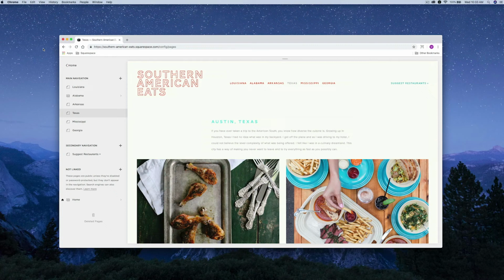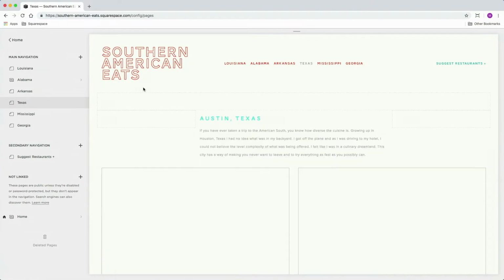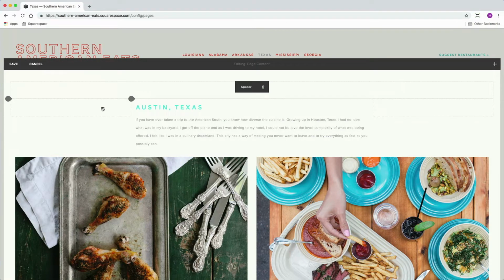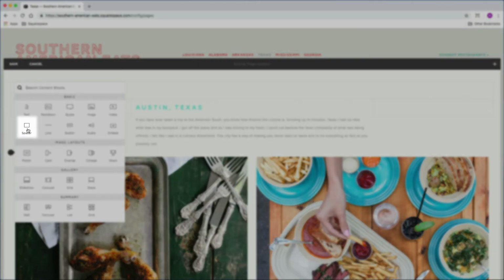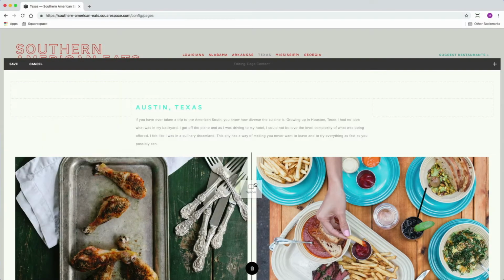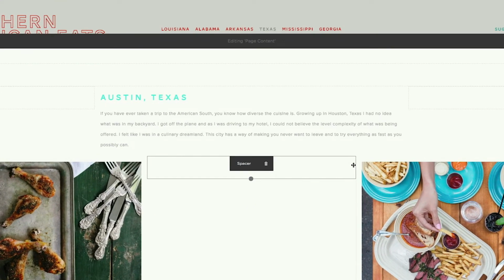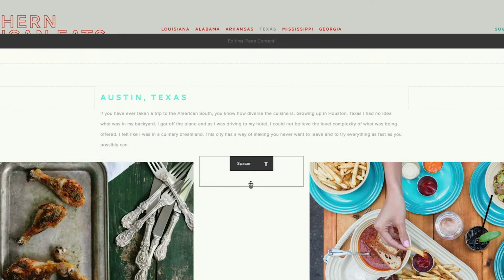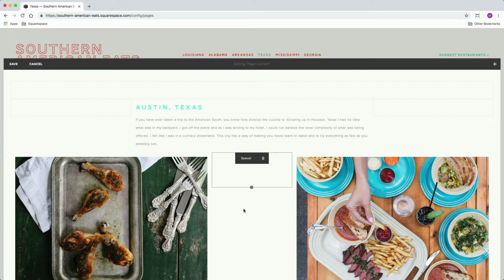Resizing Blocks Tutorial | Squarespace 7.0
This video is applicable to Squarespace 7.0 only. Blocks span the full available width of a content area. When multiple blocks are placed beside each other, they automatically resize to fit the content area. This guide reviews a few ways to resize blocks.